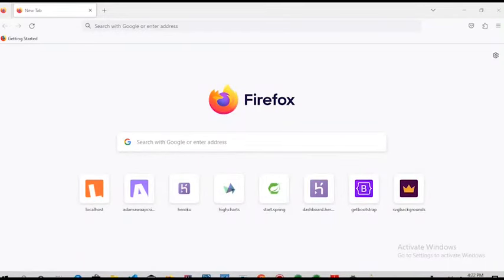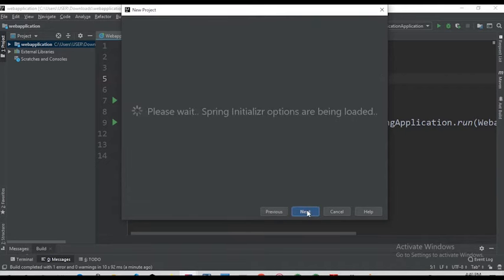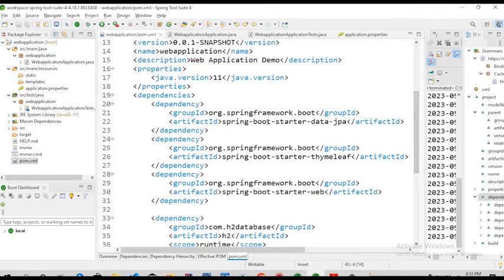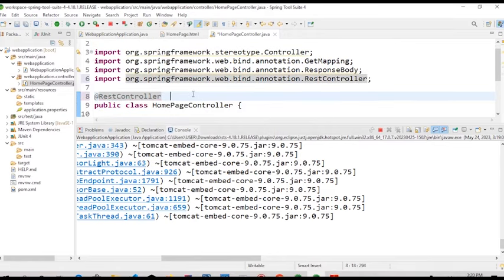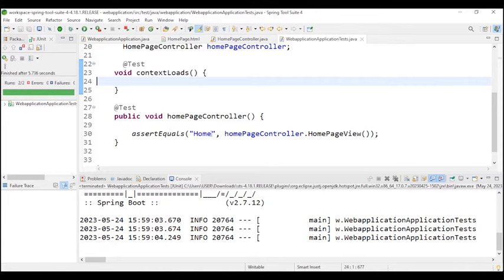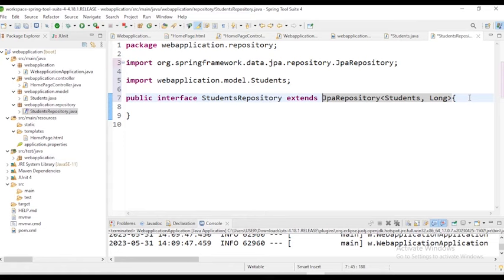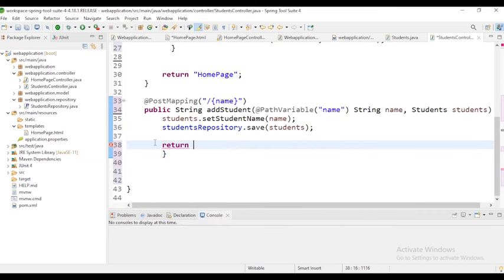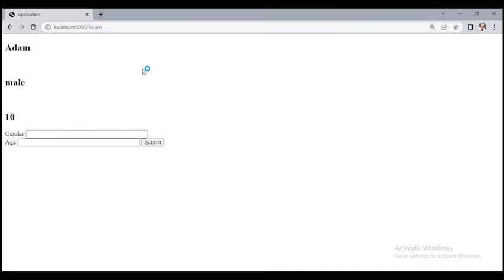Spring Boot Tutorial 2023: Spring Boot for Beginners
Course Content
1. What is Spring & What is Spring Boot
2. Initializing Spring Boot Project
a. Initializing Spring Boot Project using spring.io website, intelij and Spring suit tool
b. Examining the Initialized Spring Boot
3. Writing Spring Boot Application
a. Handling web request
b. Defining View
c. Testing the controller
d. Building and running the application
4. Surveying Spring Boot Landscape
a. Entity Class/Mapping Object to Database
b. Spring Data JPA
a. fetching data to Thymeleaf (HTML template)